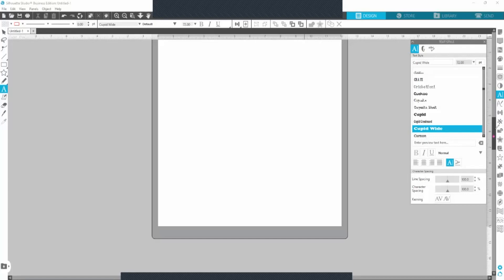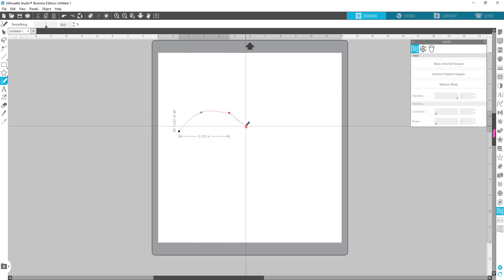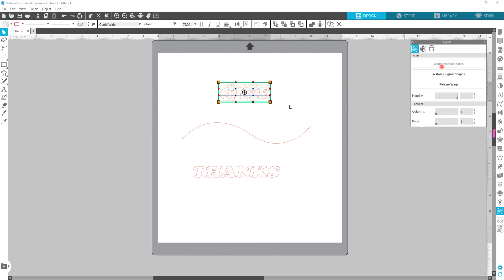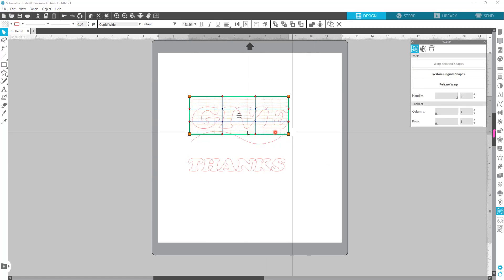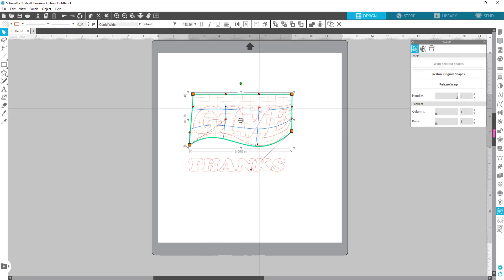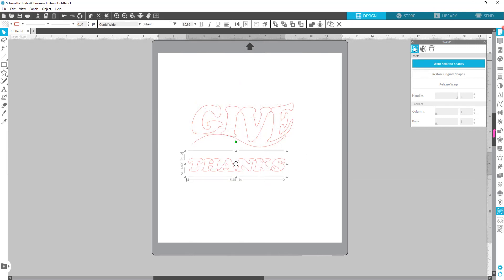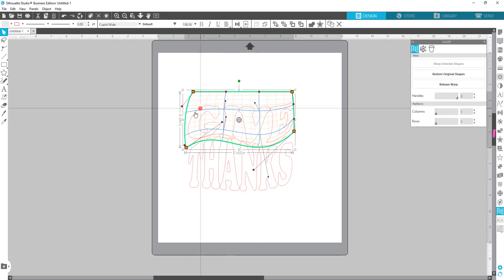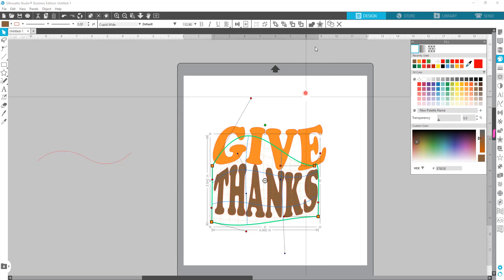How to Make Wavy Text with Silhouette Studio from Creative Design & Supply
Silhouette Studio is packed with designer tools that if used properly can create images that look a graphic designers work. Join me as I show you some tools that you can use to get more use out of your Silhouette Studio. Let me know if you would like to see more Silhouette Tutorials in the comments below.  Thanks in advance for watching.